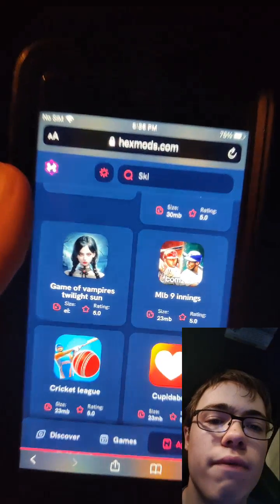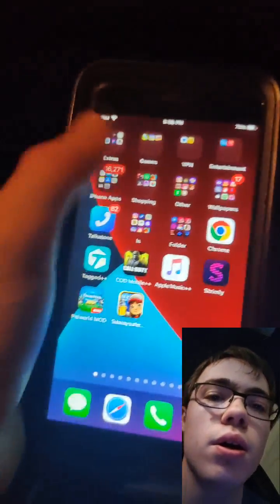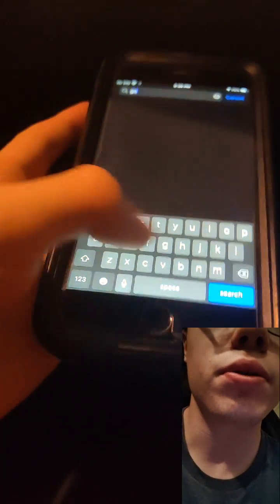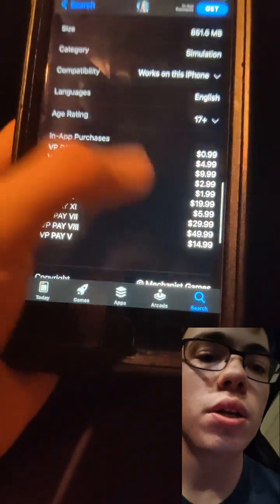Game of Vampires: Twilight Sun HACK/MOD Tutorial - How to Get Unlimited Diamonds!! Android & iOS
Game of Vampires: Twilight Sun HACK/MOD Tutorial - How to Get Unlimited Diamonds!! In this video, we are thrilled to introduce the ultimate Game of Vampires: Twilight Sun Hack for unlimited Diamonds. Are you tired of running out of resources and opportunities in the game? With this method, i show you how to unlock endless Diamonds and take your gaming experience to new heights! This Game of